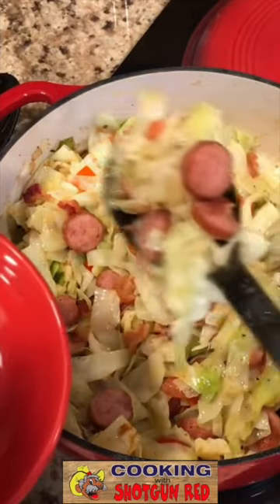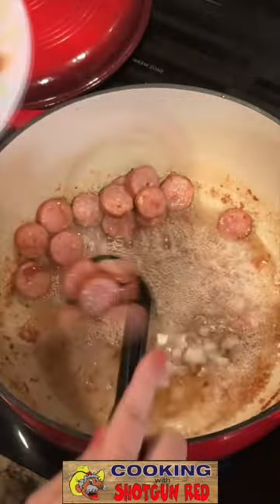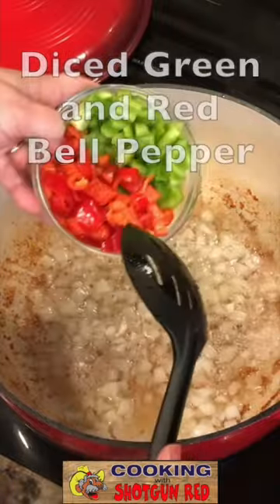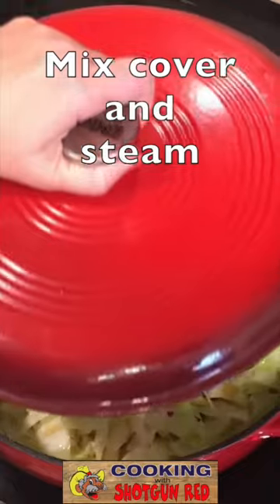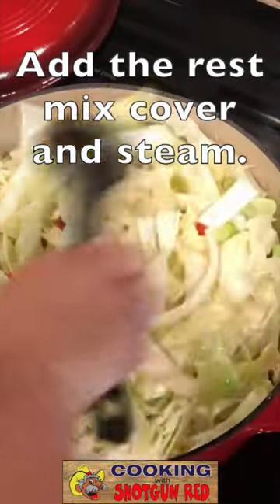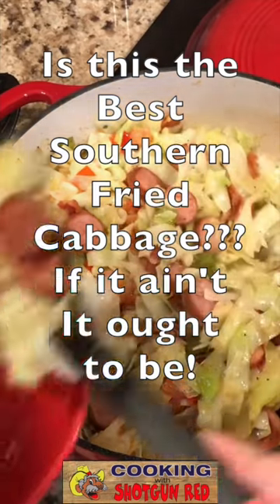THIS Southern Fried Cabbage Is The Best! - Shorts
Get ready to drool over the best southern fried cabbage recipe! This dish, the one and only Cooking with Shotgun Red, is a southern staple that will have your taste buds singing. Perfect as a side dish or a main meal, this recipe is a must-try for anyone who loves good old fashioned southern cooking!
If you're in the mood for some delicious Southern-style cooking, then you need to check out this cabbage recipe! This recipe is simple and easy to make, and it'll be a hit with all your guests! Southern fried cabbage is a classic dish that you don't want to miss out on!